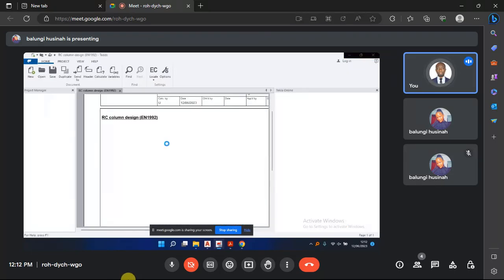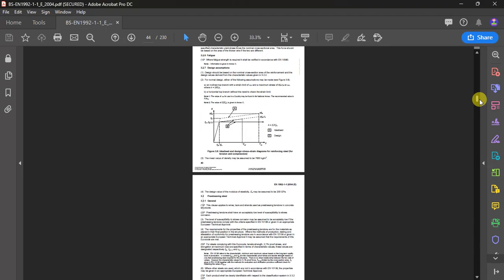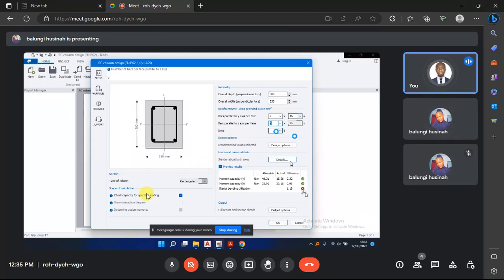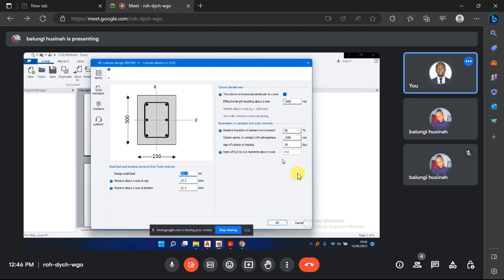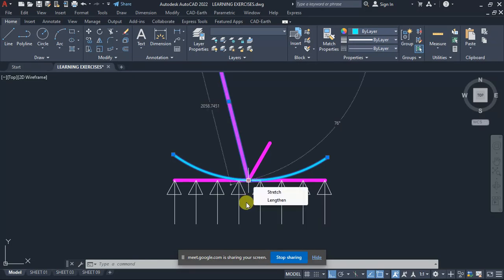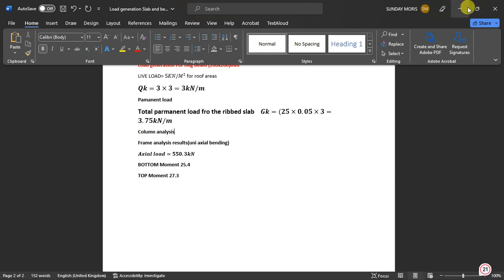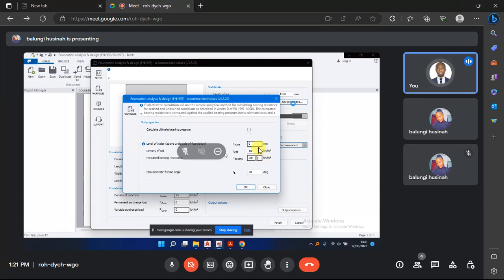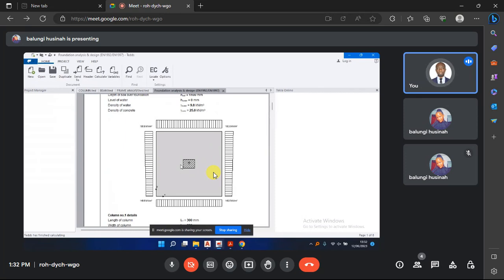COLUMN AND BASE DESIGN IN CS TEDDS